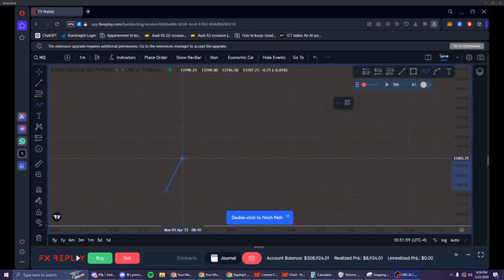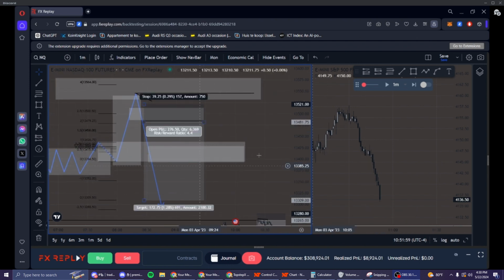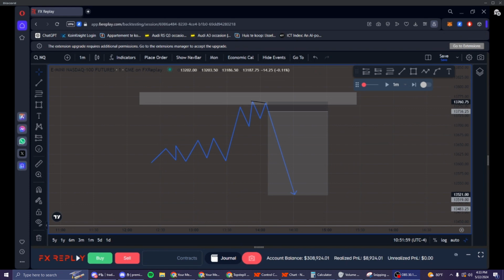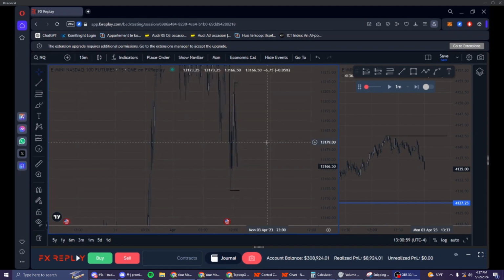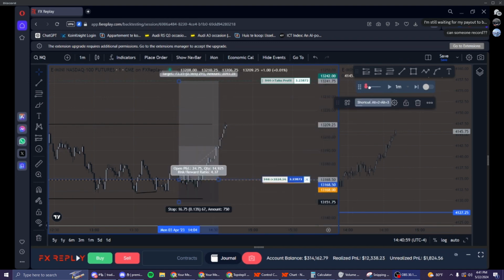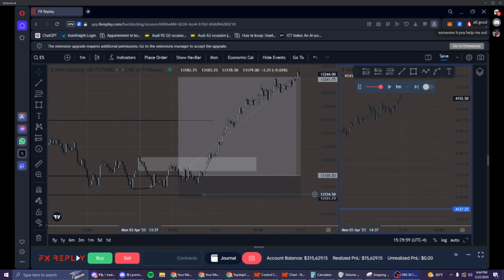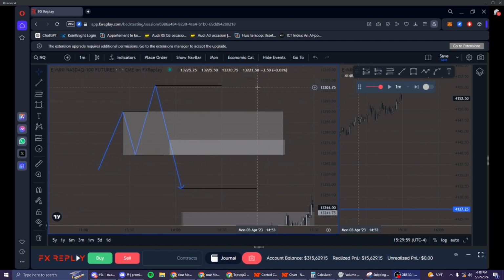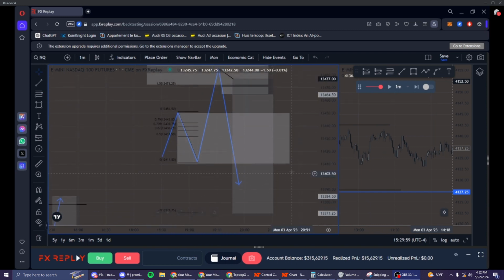AZI BACKTESTING P2